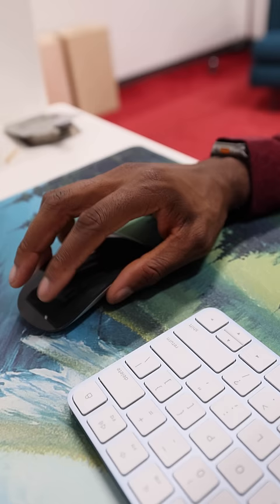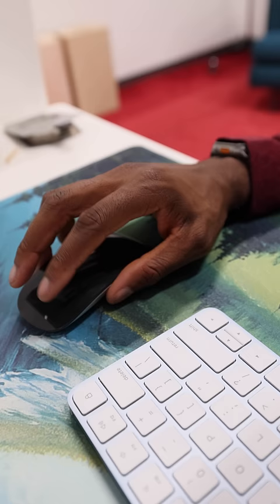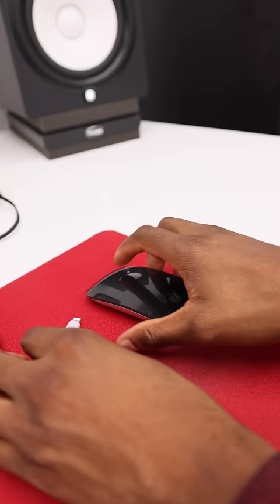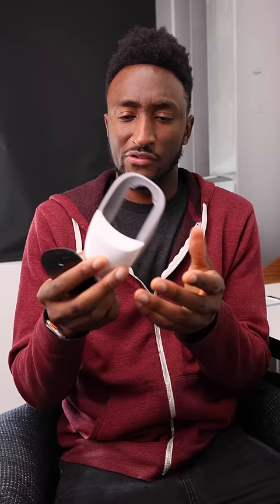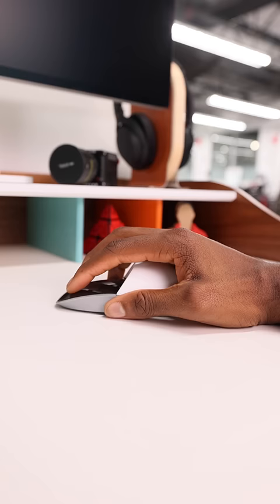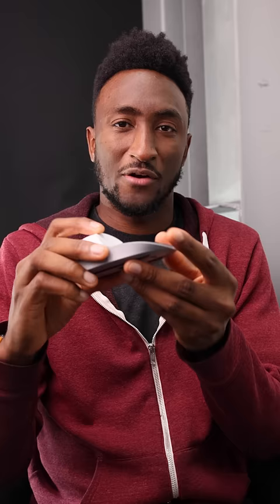This Product Shouldn't Exist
But it does

Magic mouse case (It's injection molded, not 3D printed)